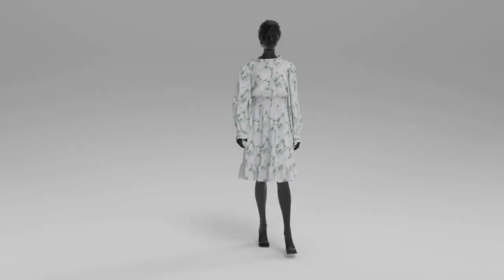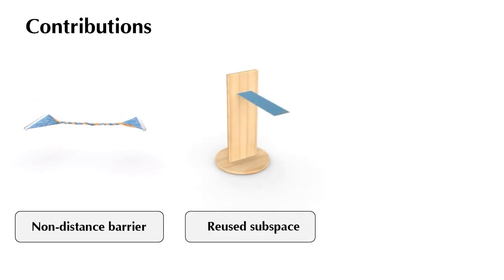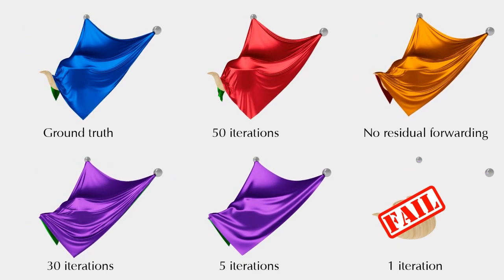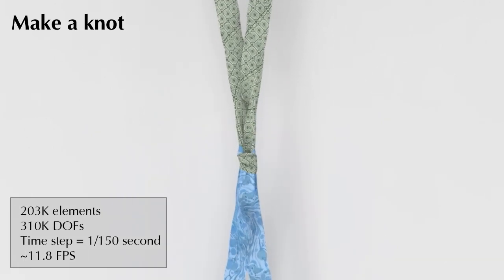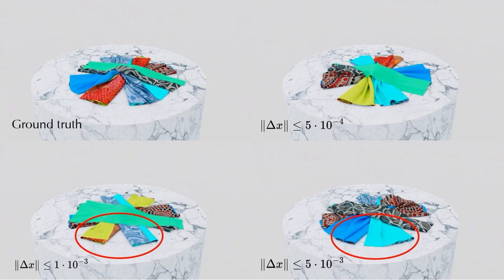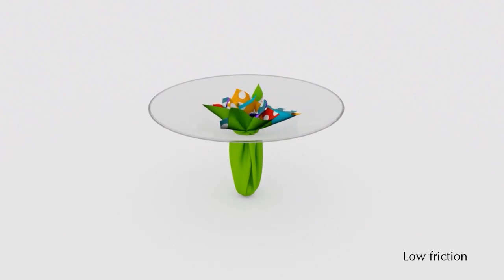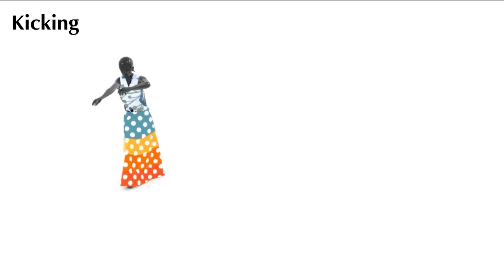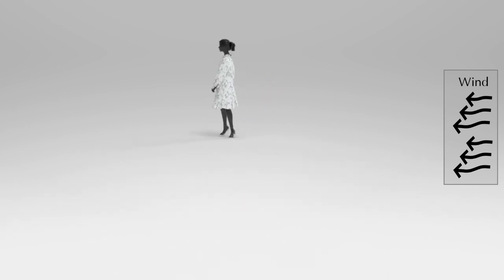Efficient GPU Cloth Simulation with Non-distance Barriers and Subspace Reuse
Lei Lan, Zixuan Lu, Jingyi Long, Chun Yuan, Xuan Li, Xiaowei He, Huamin Wang, Chenfanfu Jiang and Yin Yang. 2024. Efficient GPU Cloth Simulation with Non-distance Barriers and Subspace Reuse. ACM Transactions on Graphics (SIGGRAPH Asia), vol. 43, no. 6, 16 pages.

This paper pushes the performance of cloth simulation, making the simulation interactive even for high-resolution garment models while keeping every triangle untangled. The penetration-free guarantee is inspired by the interior point method, which converts the inequality constraints to barrier potentials. We propose a major overhaul of this modality within the projective dynamics framework by leveraging an adaptive weighting mechanism inspired by barrier formulation. This approach does not depend on the distance between mesh primitives, but on the virtual life span of a collision event and thus keeps all the vertices within feasible region. Such a non-distance barrier model allows a new way to integrate collision resolution into the simulation pipeline. Another contributor to the performance boost comes from the subspace reuse strategy. This is based on the observation that low-frequency strain propagation is near orthogonal to the deformation induced by collisions or self-collisions, often of high frequency. Subspace reuse then takes care of low-frequency residuals, while high-frequency residuals can also be effectively smoothed by GPU-based iterative solvers. We show that our method outperforms existing fast cloth simulators by at least one order while producing high-quality animations of high-resolution models.